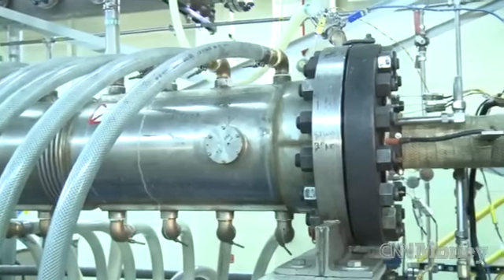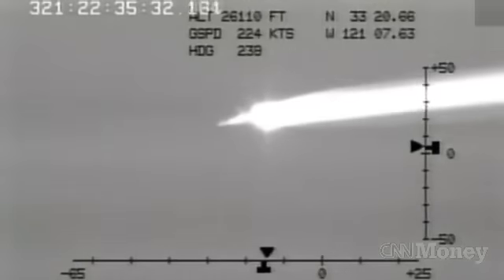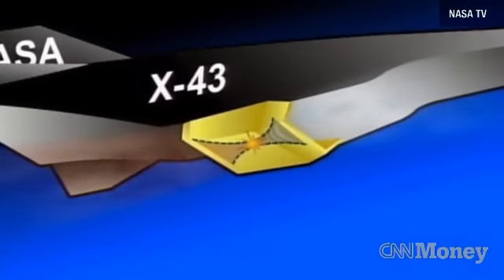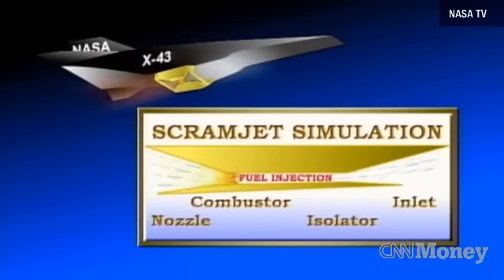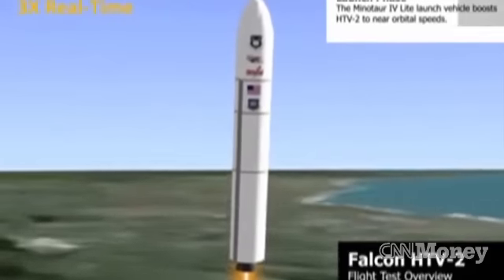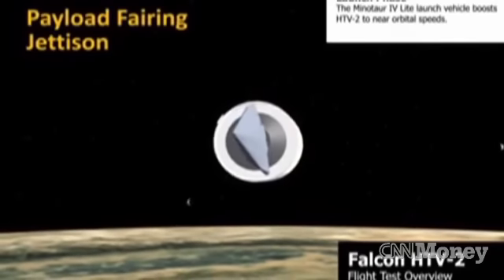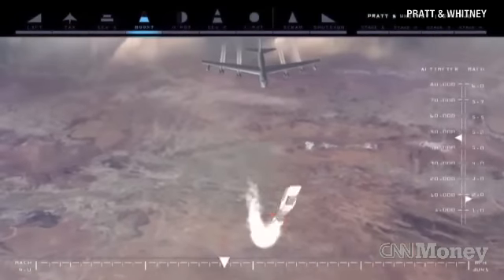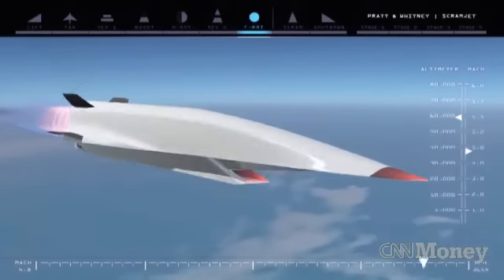Flying with a Mach 5 hypersonic engine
The 'scramjet' is an engine that can go from New York to Tokyo in under 2 hours -- and development is well underway by the Air Force